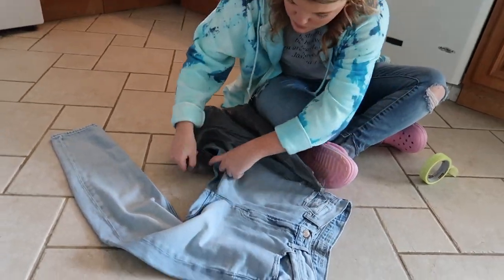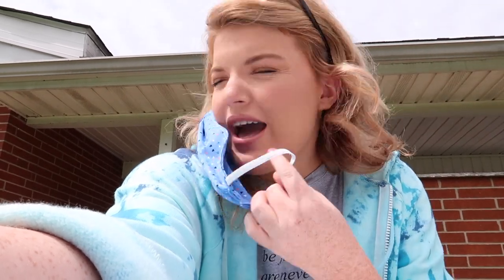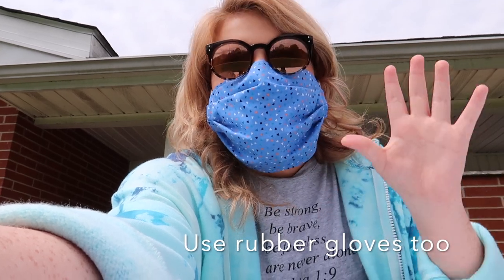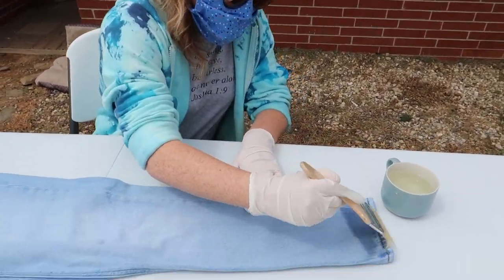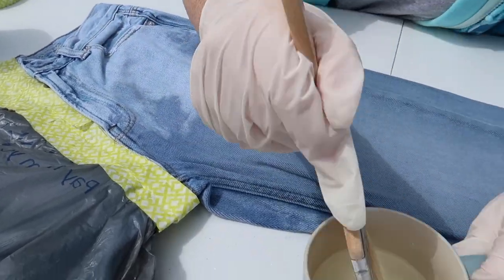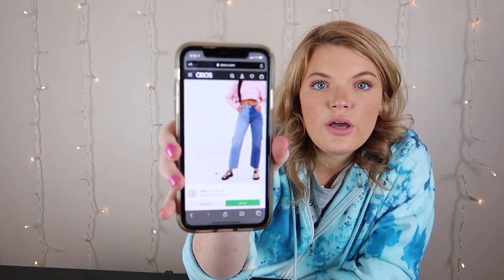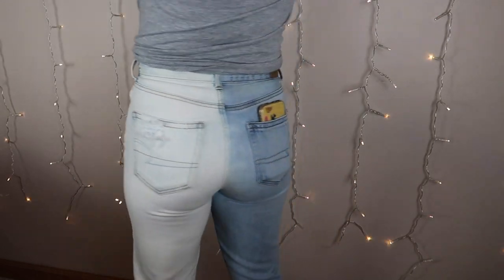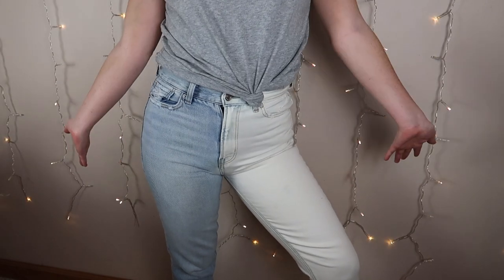DIY two tone denim jeans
Thank you to DEVAN KELSEA for the inspiration.

Remember to share this with your friends.

See you every Sunday for a new video †